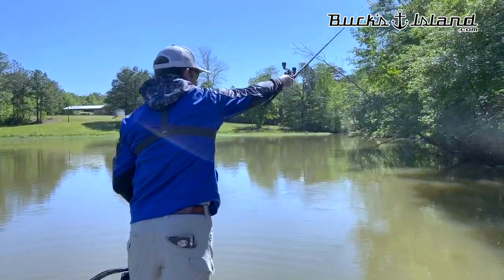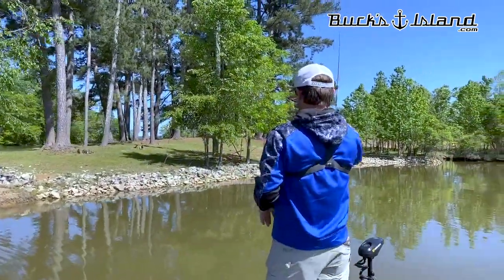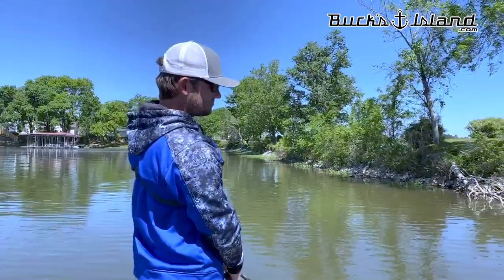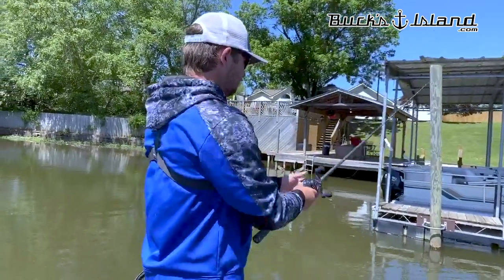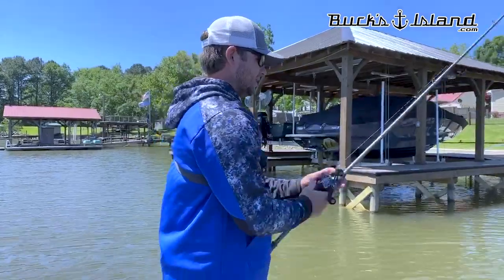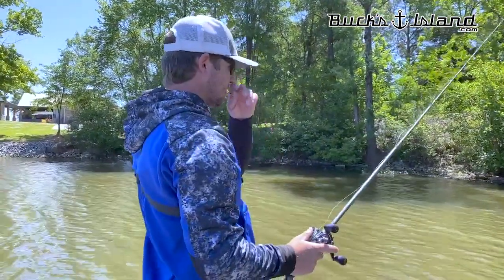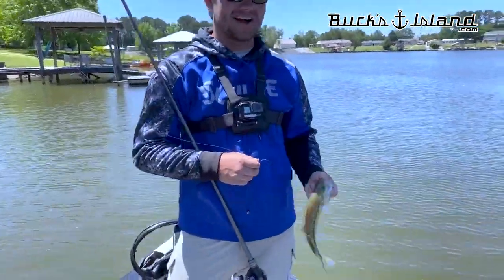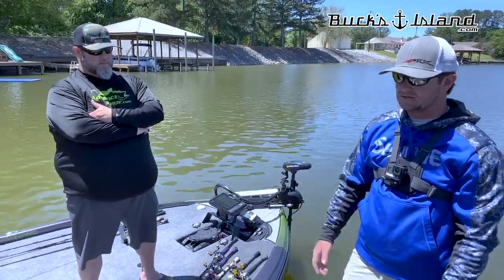Bassmaster Elite Pro Wes Logan on Logan Martin (Facebook Live Q&A) May 1, 2020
This was a Buck's Island Live we did with Skeeter, Yamaha and Bassmaster Elite Pro Wes Logan.  We fished Logan Martin for a couple of hours.
1) We lost signal a couple of times but still managed to get fish in the boat.
2) This was before we had a good audio system, but you can still learn some stuff.